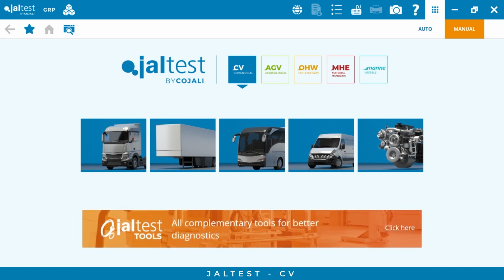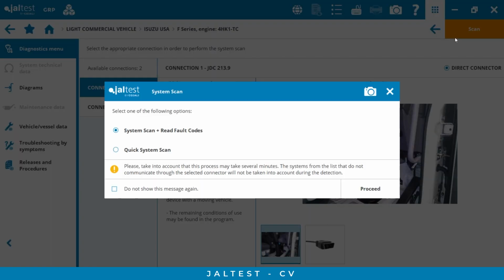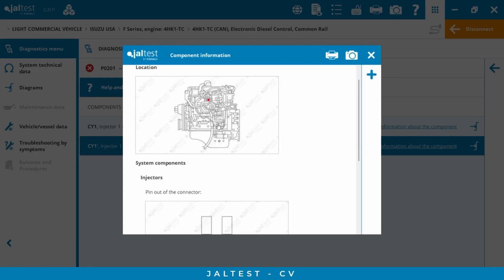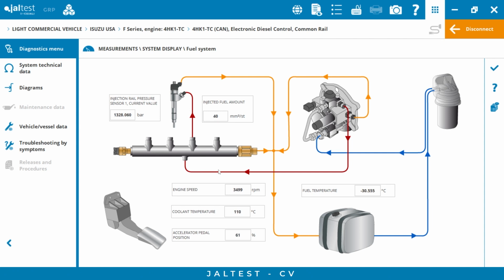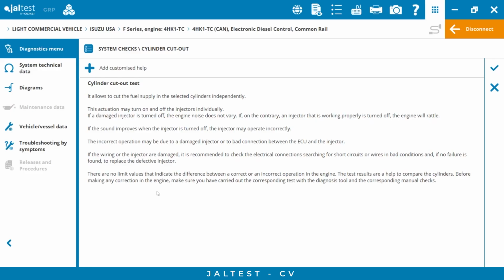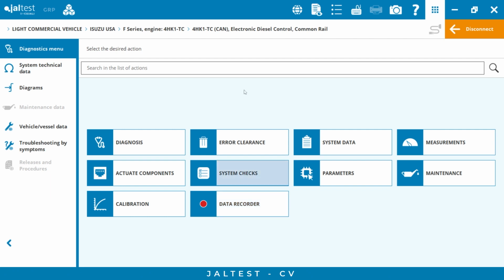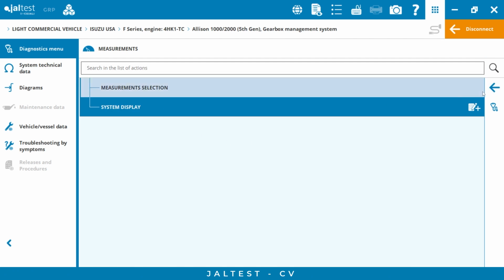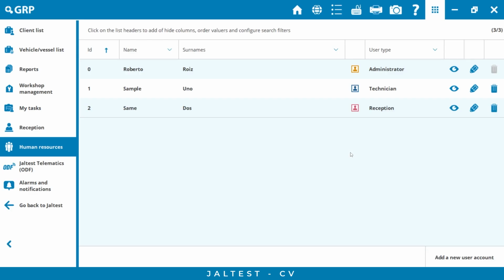[EN] Jaltest Diagnostics | Jaltest LMCV Demo (Central America)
Jaltest LMCV stands as a benchmark in the commercial vehicle repair sector due to its great advantages and possibilities when it comes to carrying out diagnostics and maintenance services in an efficient way in trucks, buses, trailers, light commercial vehicles and pickup trucks.

It offers complete coverage, including new, brands, models and systems three times a year, which guarantees a constant update of its capabilities.